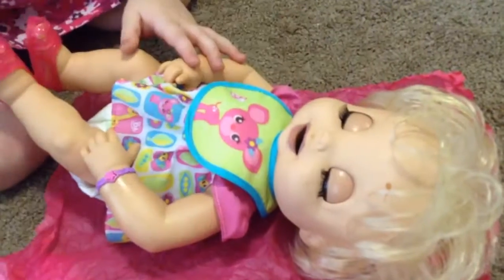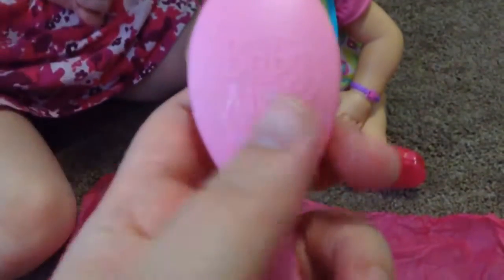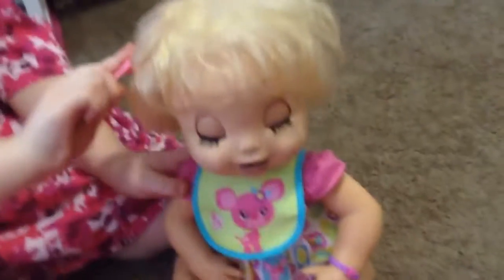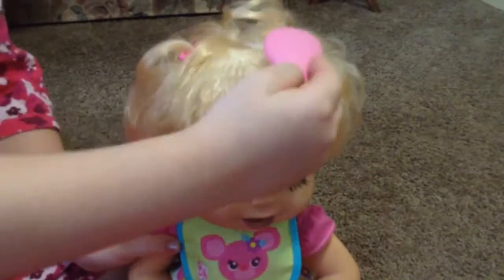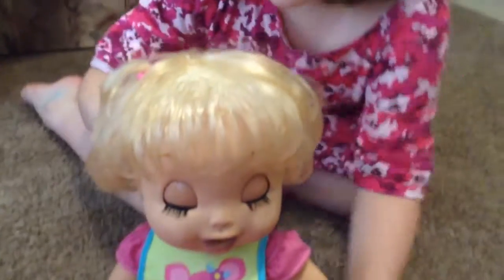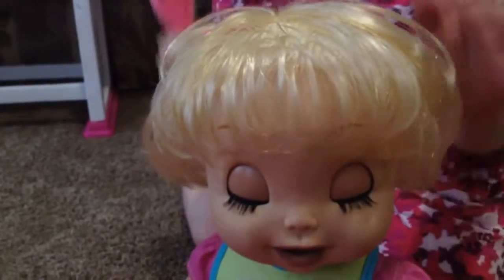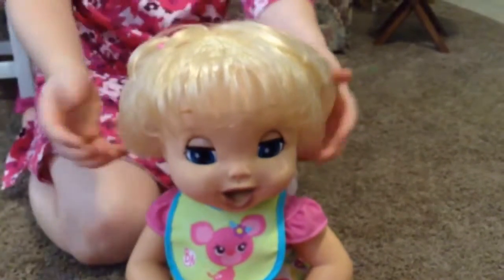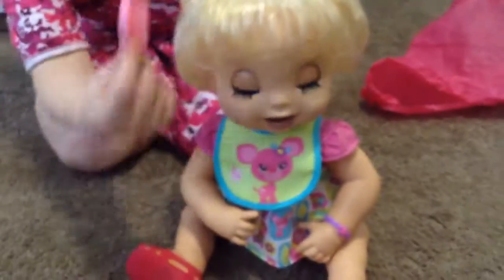طفل على قيد الحياة - الاهتمام لدينا دمية طفل على قيد الحياة ريال مفاجآت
مشاهدة ونحن حفاضات والرعاية لدينا خمر الطفل على قيد الحياة ريال مفاجآت 2006 نسخة. :-) قالت يناسب مثالية في حفاضات الخدج!

تحقق من غيرها الطفل أشرطة الفيديو على قيد الحياة!

DITL مع طفلي جميع ذهب آنا

روتين الطفل على قيد الحياة صباح

ما هو الخطأ مع طفلي على قيد الحياة؟

الحفاظات الرخيصة للطفل على قيد الحياة

طفل على قيد الحياة يحصل على حمام فقاعة

أحذية أطفال على قيد الحياة

اللهايات والزجاجات المغناطيسية للطفل على قيد الحياة

كيفية جعل زجاجة المغناطيسي للطفل على قيد الحياة

كيفية جعل اللهايات المغناطيسي للطفل على قيد الحياة

على الانترنت الطفل على قيد الحياة ألعاب

طفل على قيد الحياة اللهايات

طفل على قيد الحياة العتلة

بيتسي Burpy الطفل يبصق فيديو

تغذية الطفل على قيد الحياة دمية عصير

كيفية تغذية الطفل يشرب على قيد الحياة والدمى الرطب

كيفية جعل الطفل على قيد الحياة الحفاظات

تغذية الطفل على قيد الحياة

رعاية الطفل على قيد الحياة حزب الطفل

تغيير الطفل على قيد الحياة البطارية

طفل على قيد الحياة دمية عصير وطفلي كل ذهب

تغذية الطفل على قيد الحياة ريال مفاجآت

الذر الطفل على قيد الحياة ريال مفاجآت

روائح الطفل على قيد الحياة

الاعتناء دينا الطفل على قيد الحياة ريال مفاجآت دمية

طفل على قيد الحياة الملابس

تغذية الطفل على قيد الحياة طفلي جميع ذهب

ساعدونا اسمنا الطفل على قيد الحياة طفلي جميع ذهب

رعاية الطفل على قيد الحياة الطفل حصلت على بوو بوو دمية

طفل على قيد الحياة طفلي جميع ذهب هوة فشل

طفل اللباس على قيد الحياة

طفل على قيد الحياة الملابس الحجم مقارنة

الحفاظات الرخيصة للطفل على قيد الحياة طفلي جميع ذهب

طفل على قيد الحياة يبلل ن يتلوى دمية

طفل على قيد الحياة يبلل ن يتلوى يحصل بطاريات جديدة

حفاضات للطفل على قيد الحياة

انظر داخل الطفل على قيد الحياة ريال مفاجآت